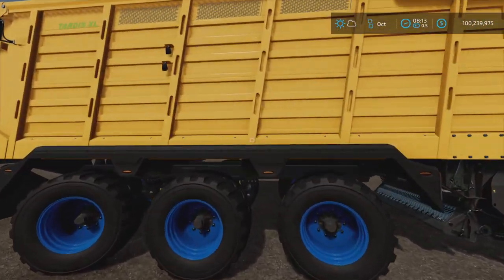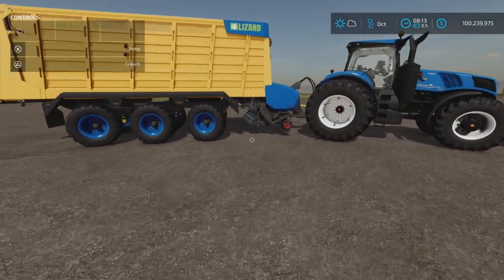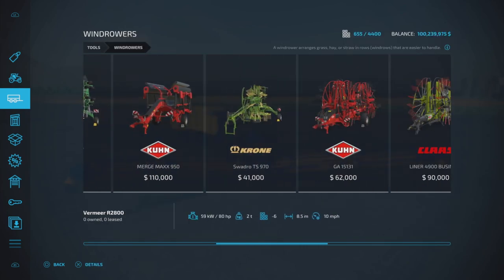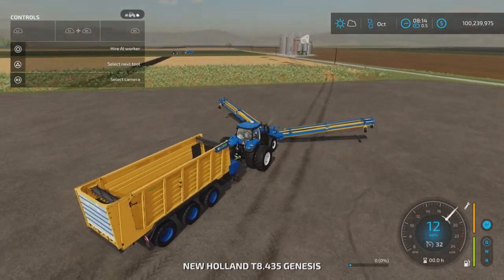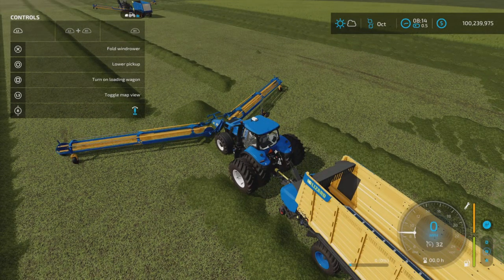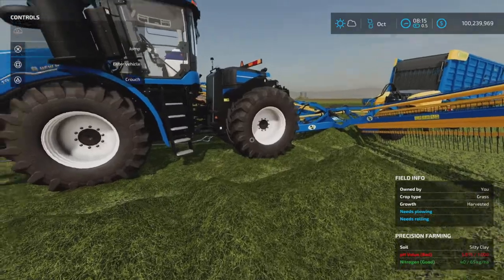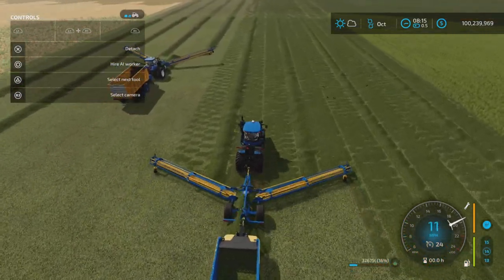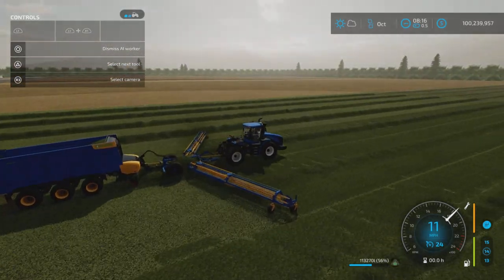How to Pick up Grass Fast with this Set Up on FS22 / for all platforms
We show how to use a neat combination to pick up Massive amounts of grass with the following mods .

Lizard Tardis XL
By: OmaTana

Lizard Trailed Windrower
By: Hispano

Lizard Front Windrower
By: Hispano